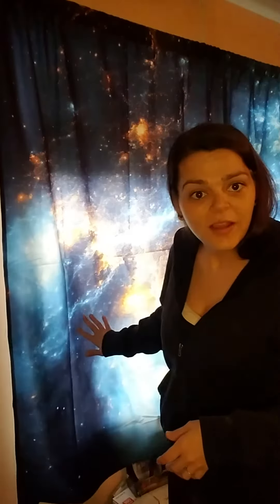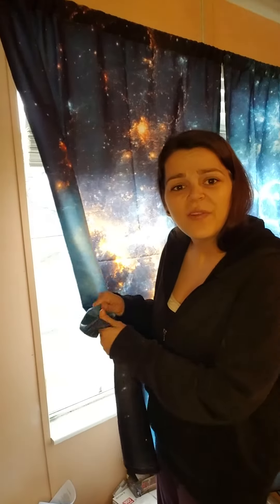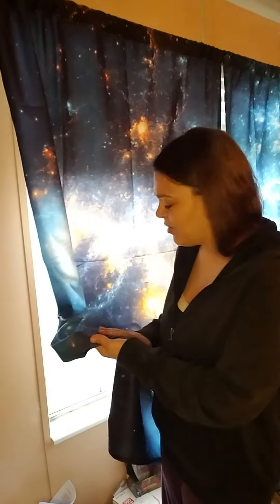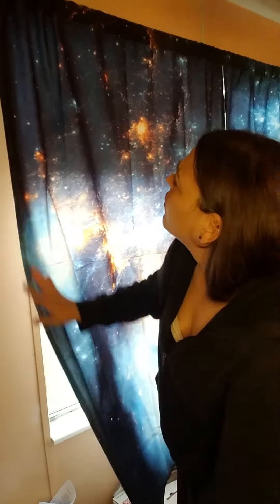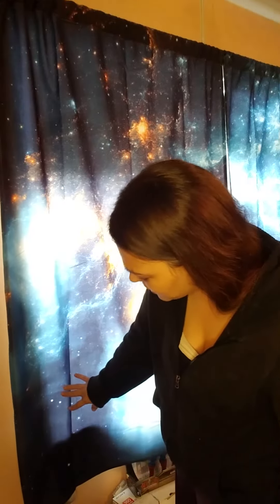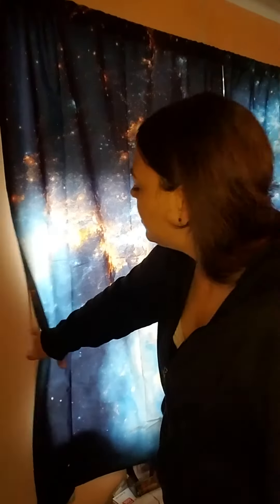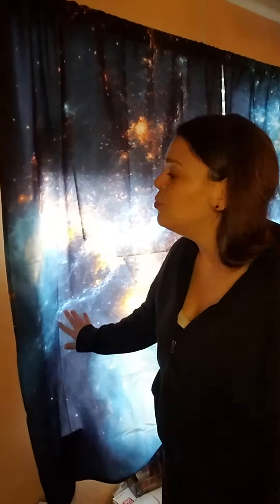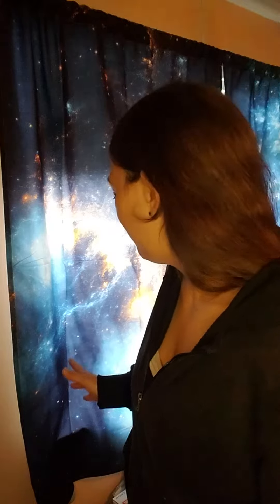NEBULA GALAXY CURTAINS - So cool!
This is a quick video where I show my new curtains that I just received.

My NEW curtains (so cool)

My main ring light